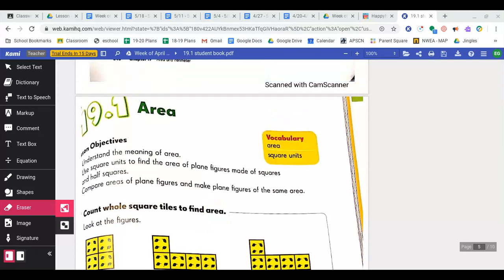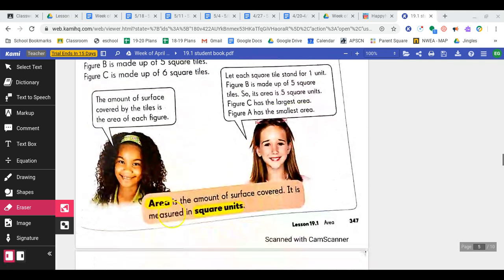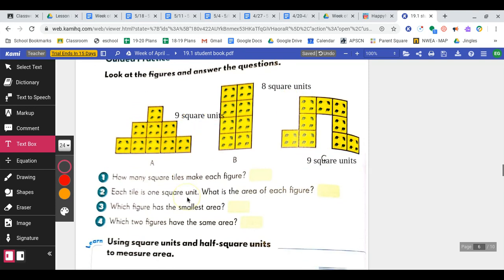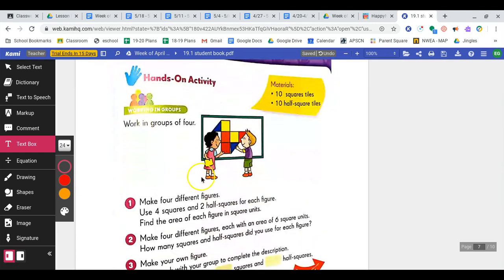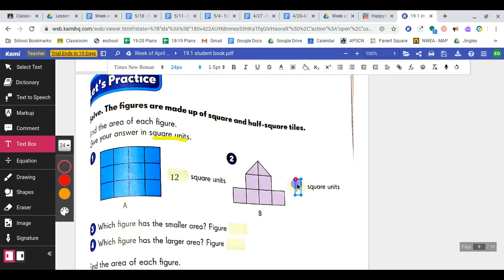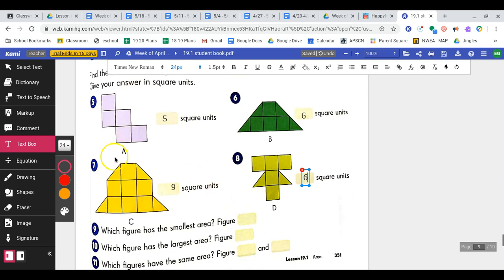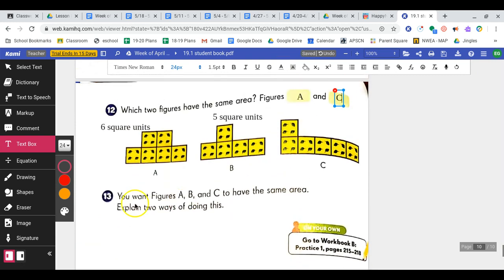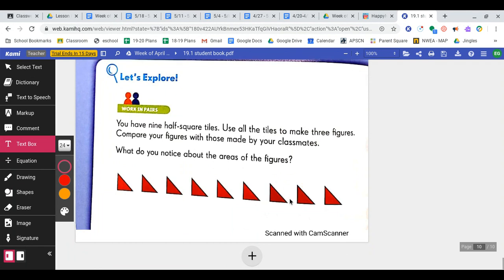Math Lesson 19.1 Area